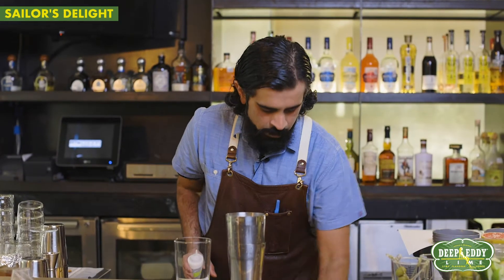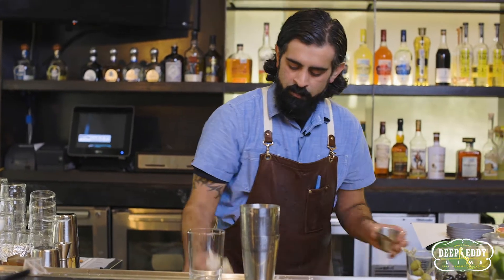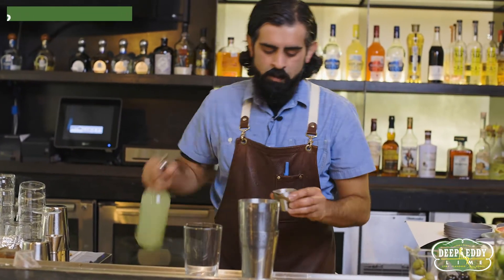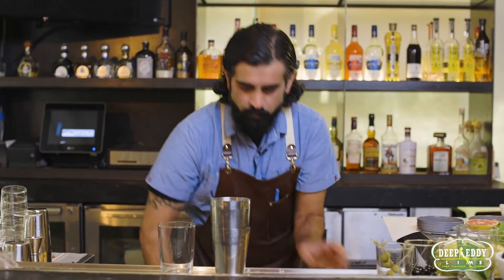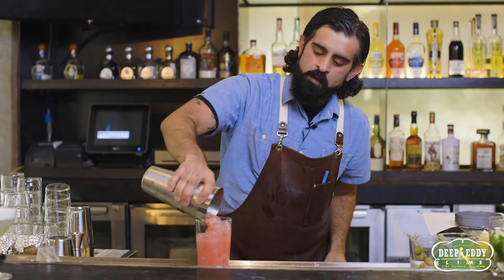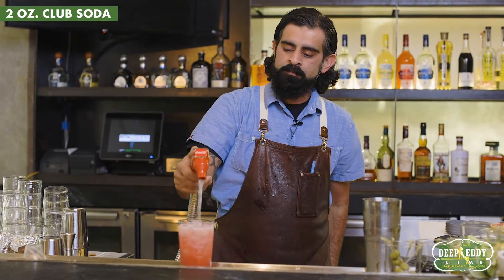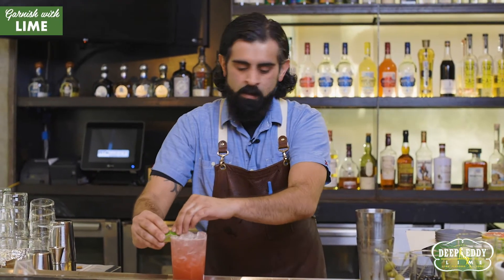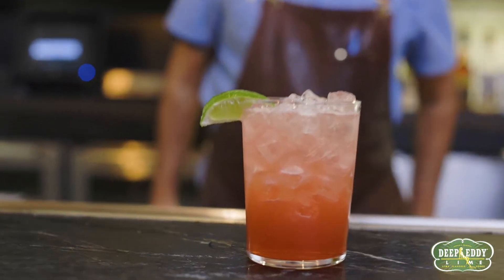Deep Eddy Lime: Sailor's Delight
Cocktail is made with Deep Eddy Lime Vodka. To purchase, visit deepeddyvodka.com!